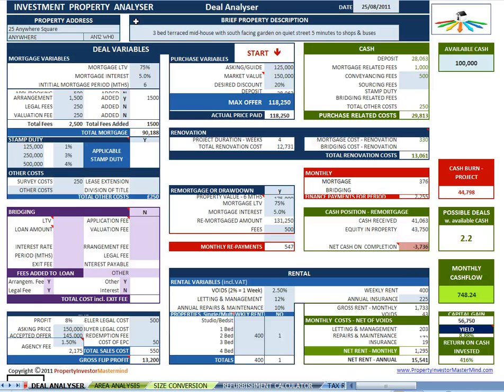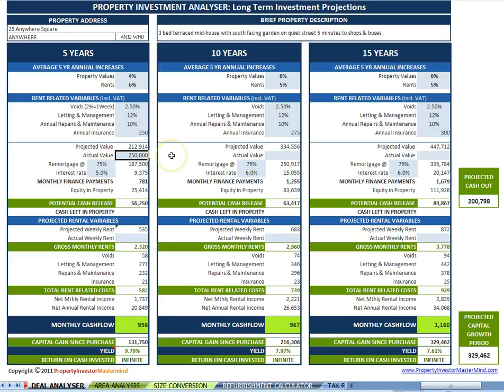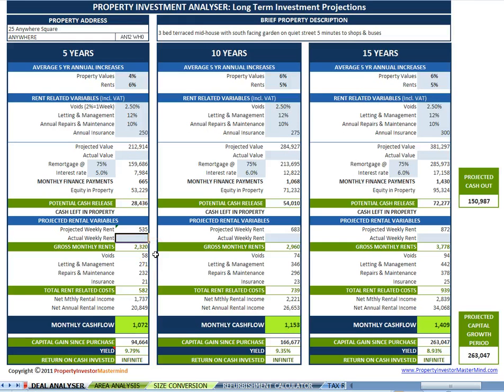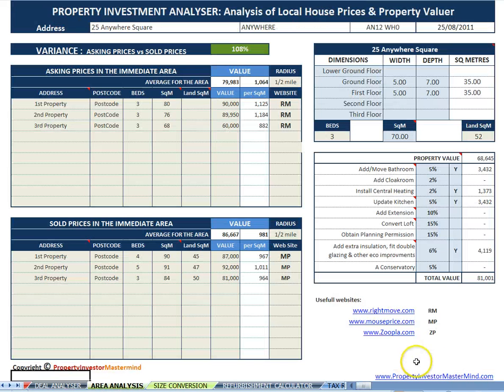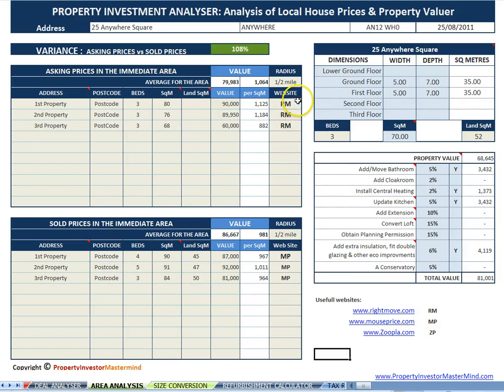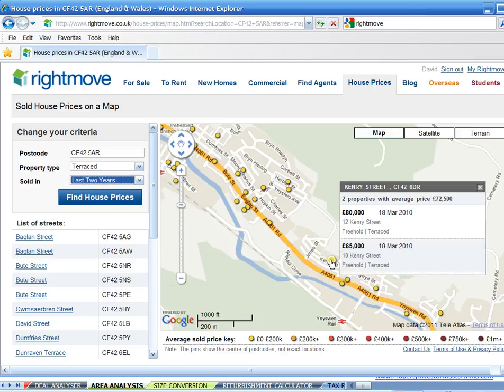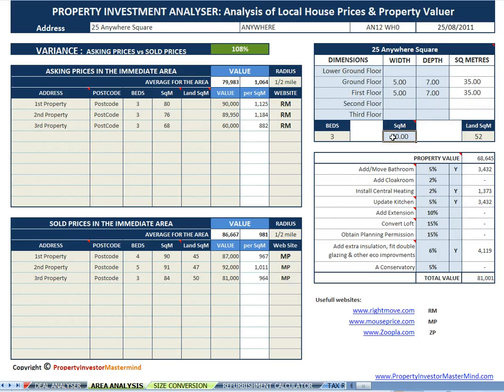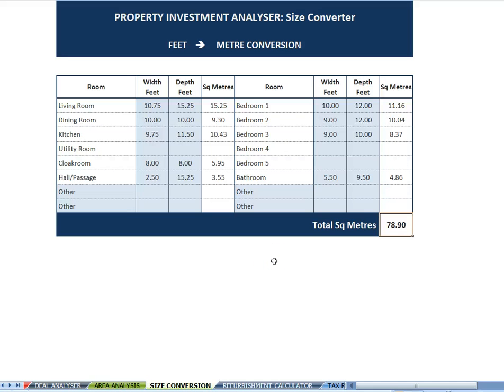Investment Property Analyser Tutorial No 2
The 2nd of 5 Tutorials by David Humphreys on how to use The Investment Property Analyser designed by David Humphreys assisted by Monique Rom.
The Investment Property Analyser has been specifically designed to handle the Complete Renovation of Distressed Property bought at Auction but is also suitable for analysing any property requiring any level of renovation bought outside of auctions.
The Analyser includes a Deal Analyser & Long Term Investment Projections, Property Area Analysis, Feet/Metre Size Conversion, Refurbishment Calculator, Tax Return Split, Refurbishment Accounts & Property Viewing Sheet.
The Completed Package